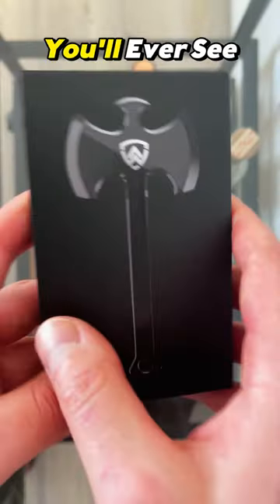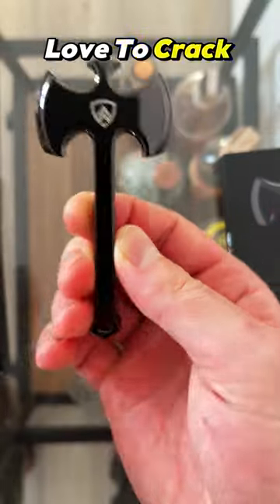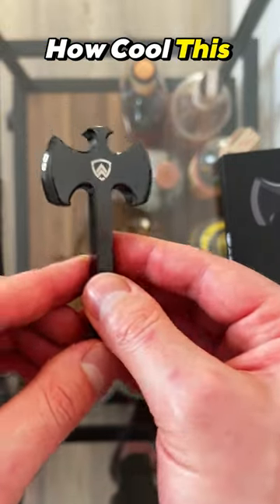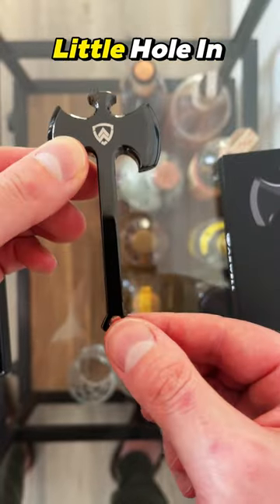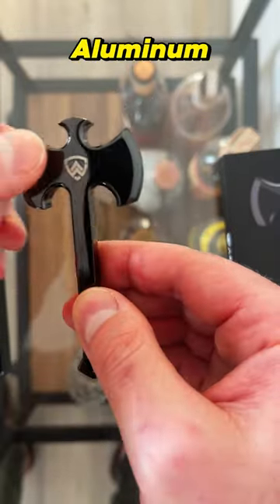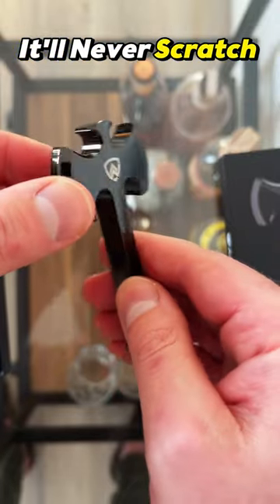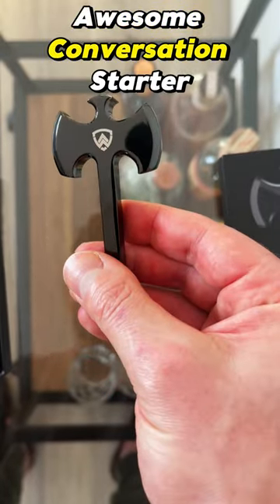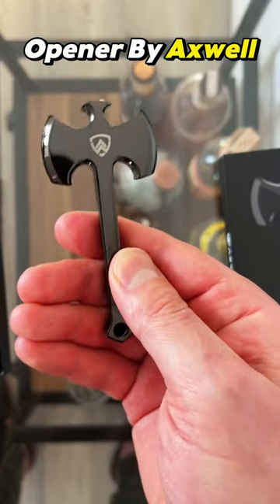Battle Axe Bottle Opener 😱🍺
In today's bottleopener video, we unbox the Axwell Battle Axe Bottle Opener.

The Battle Axe Bottle Opener is a unique and stylish tool designed to help you open bottles in an epic way. Made of aerospace-grade aluminum and precision machined, the opener has a solid and sturdy feel, with a PVD black chrome finish that not only looks sleek, but also helps prevent scratching. The opener has four prying surfaces for easy bottle opening and a key ring hole for everyday carry convenience. With its axe-shaped design, the Battle Axe Bottle Opener is not only a functional tool, but also a fun and stylish accessory for your kitchen, bar, or EDC collection.

ABOUT US
Axwell crafts ultra-durable wallets and accessories for the hardest workers. We're all about better production practices, top-tier materials, and timeless designs, so you get one wallet for a lifetime.